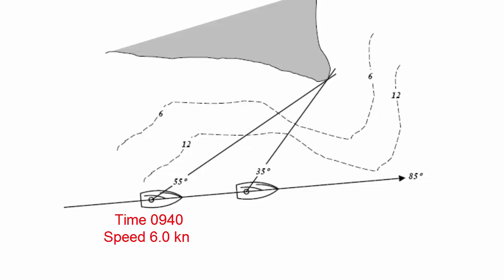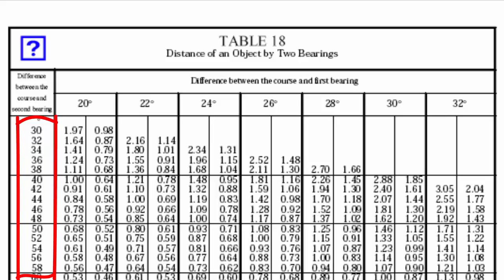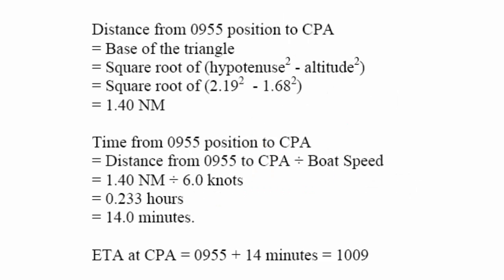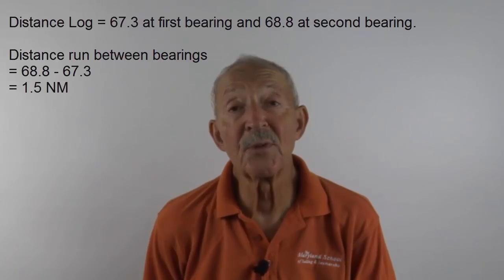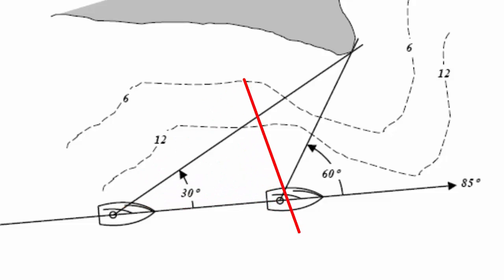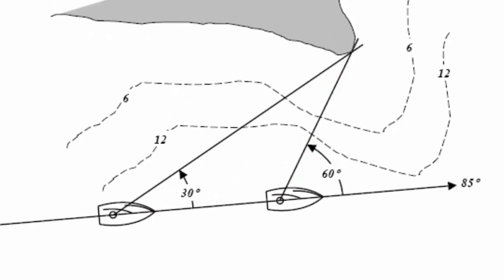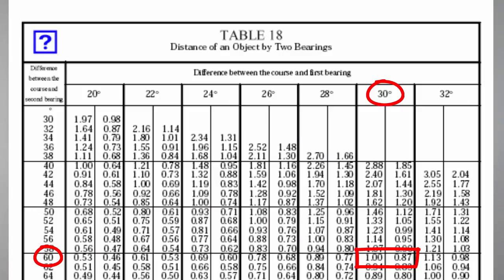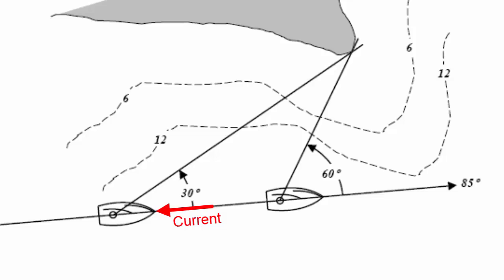Lee Shore Distances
This describes a paper and pencil navigation procedure for determining in advance the closest point of approach (CPA) to a point of land to leeward of your boat based on the changes that occur in the magnetic bearings to the point of land.